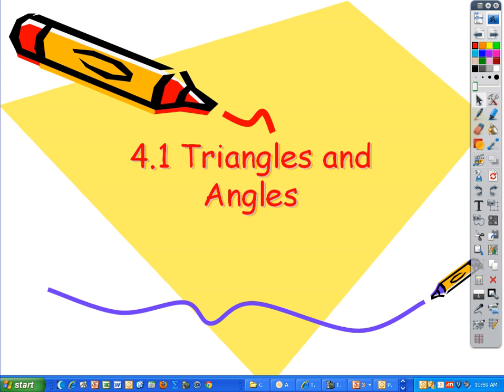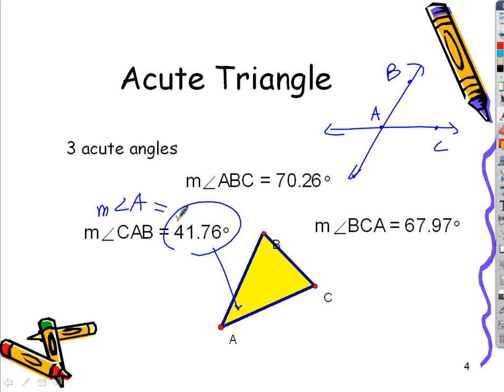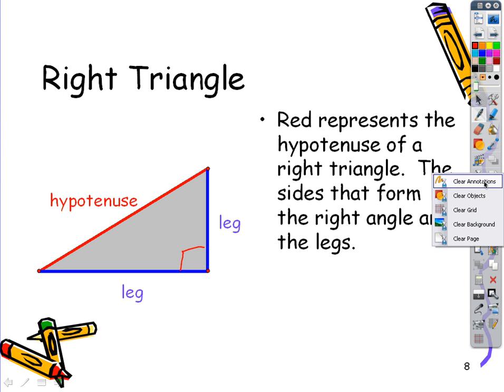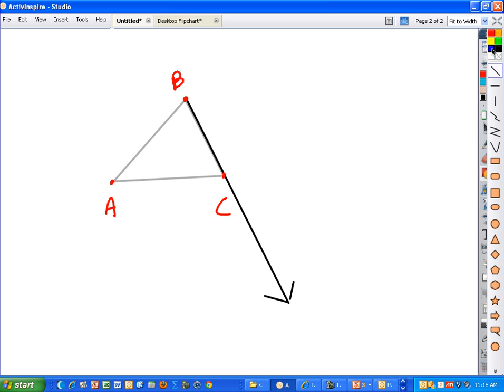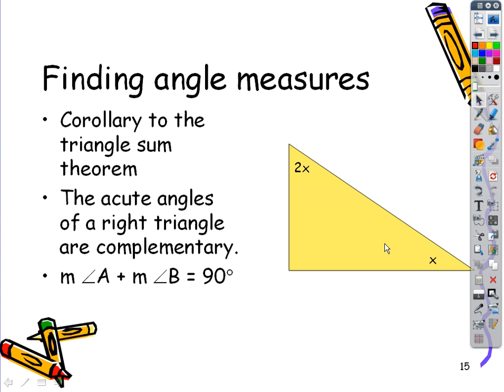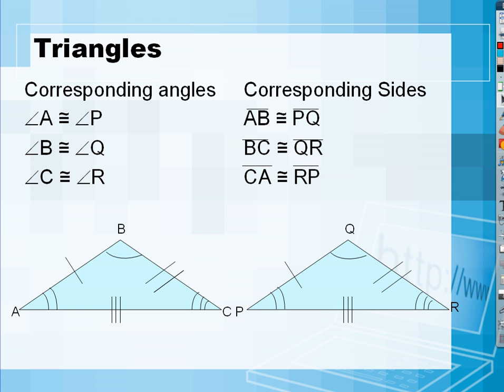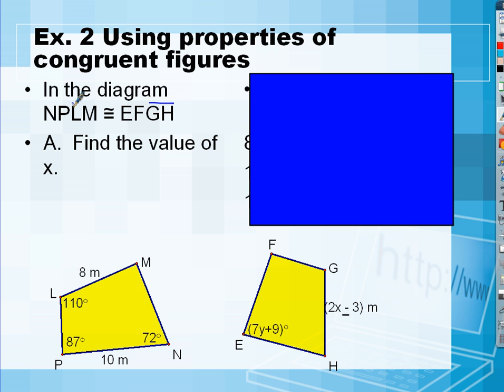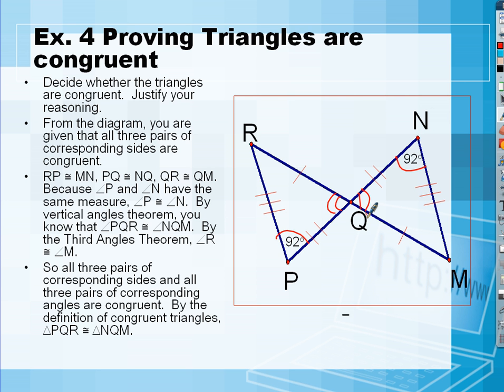2011 11 28 Geom p4